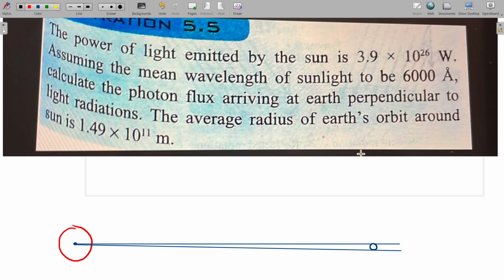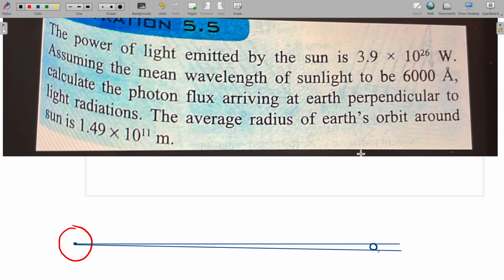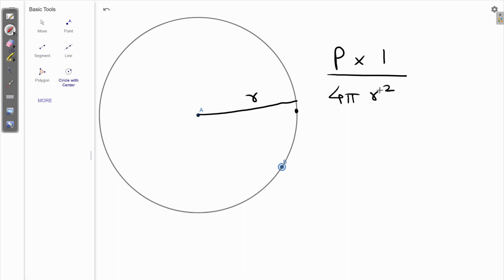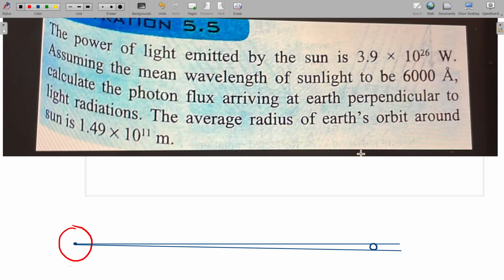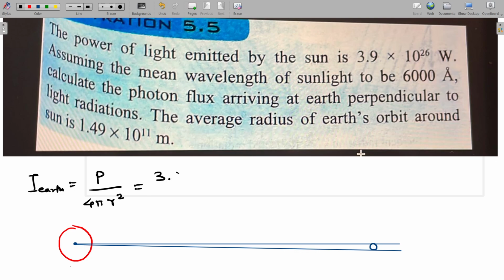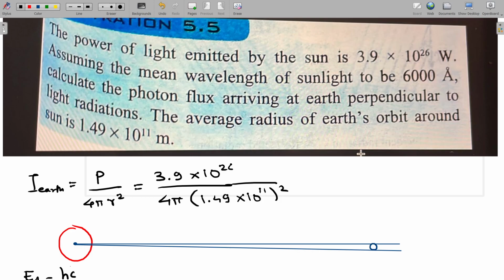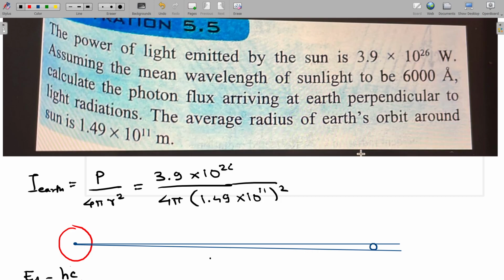photon flux on earth (problem)